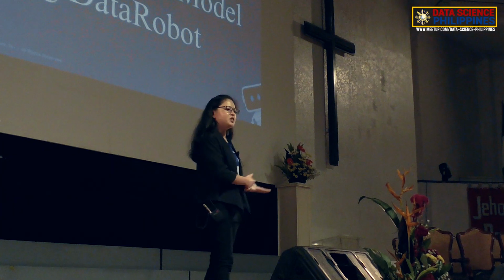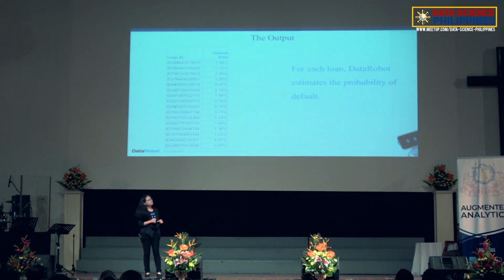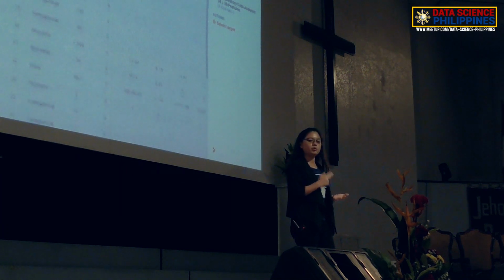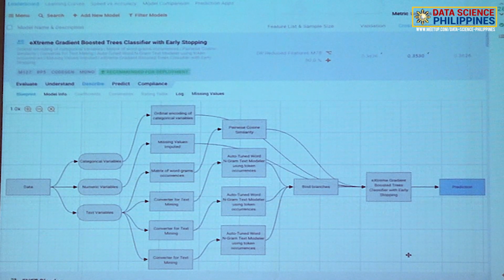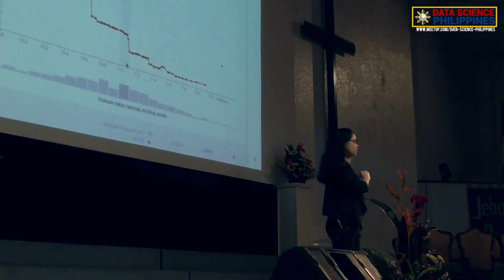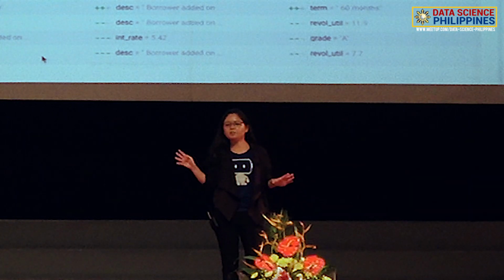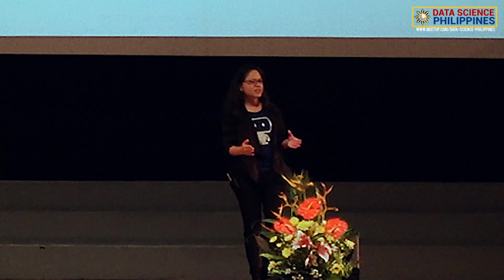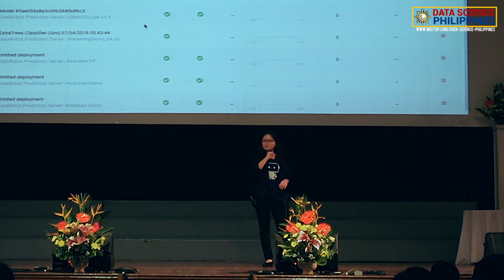Augmented Analytics: Deep Dive: Building a Model Using DataRobot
Have you ever wondered how would you be able to build a model?

DataRobot's Hwee Theng Yeo demonstrates one of the ways of building a model.

Missed our conference? Join our Meetup group to stay updated on our upcoming events: